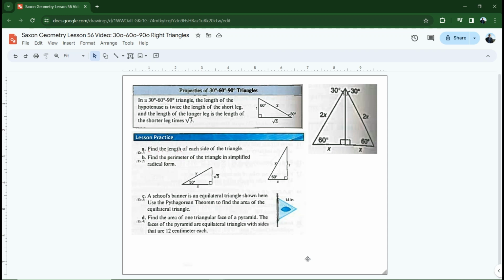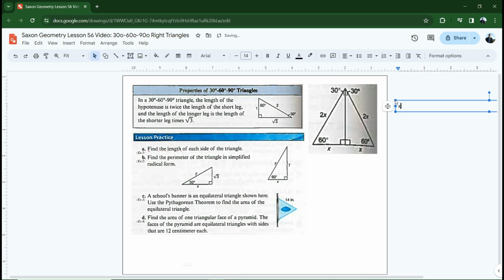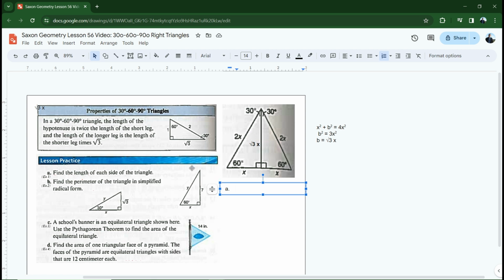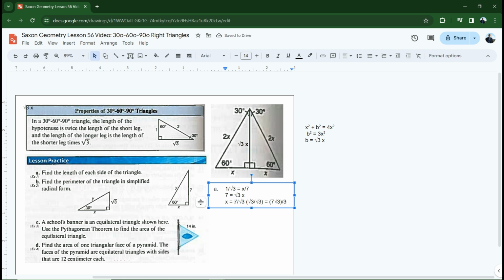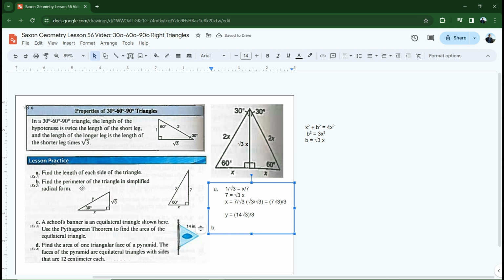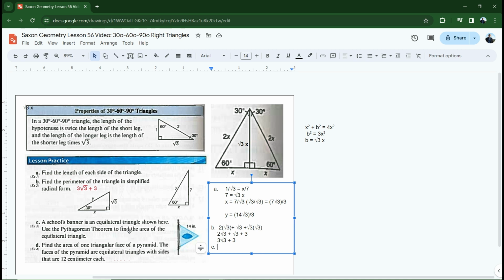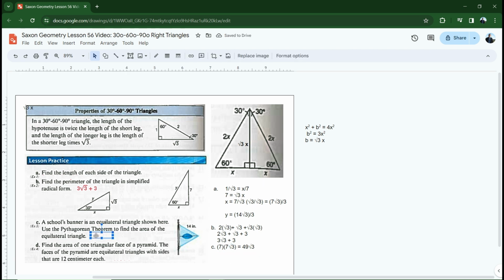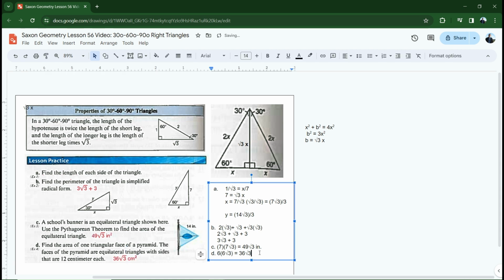Saxon Geometry 56 Video: 30o-60o-90o Right Triangles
In this video you will learn about 30o-60o-90o Triangles.